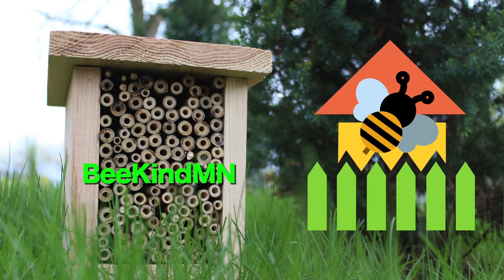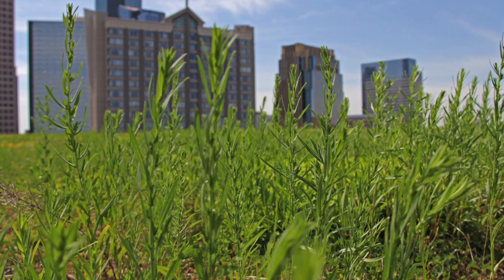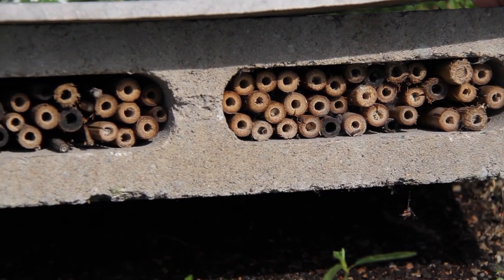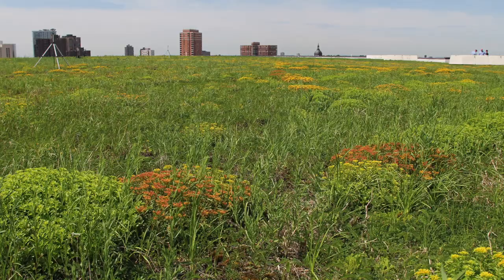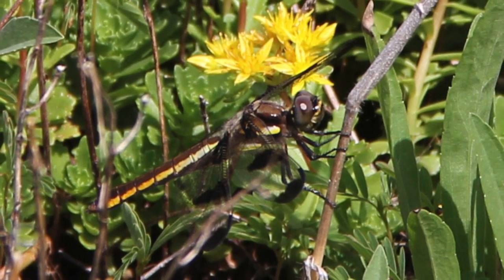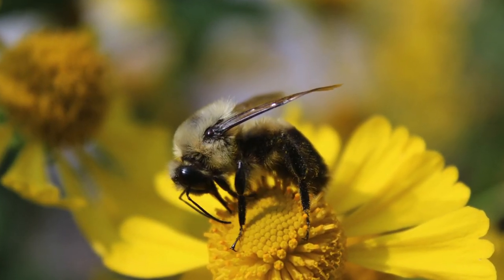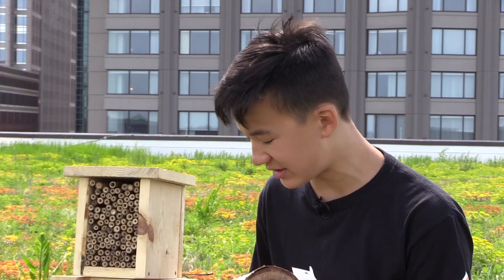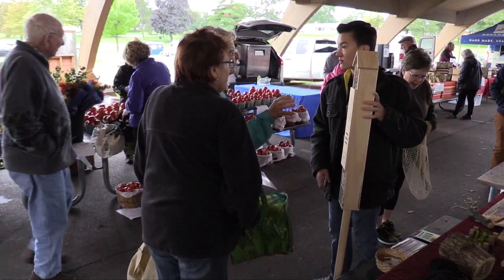Intro to Native Bees | Bee Kind MN, Inc.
Want to BEE the change by helping our efforts?